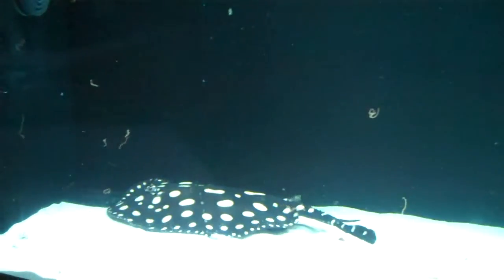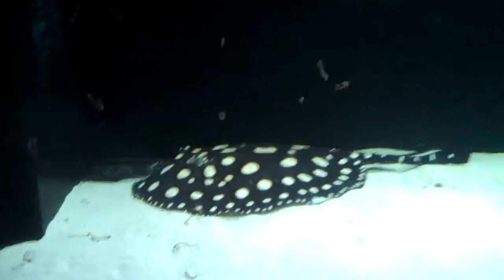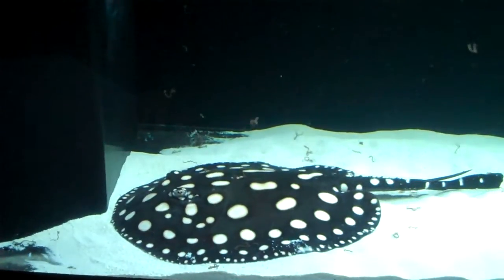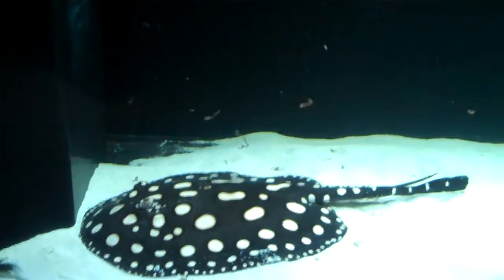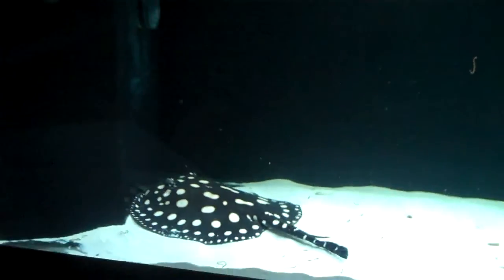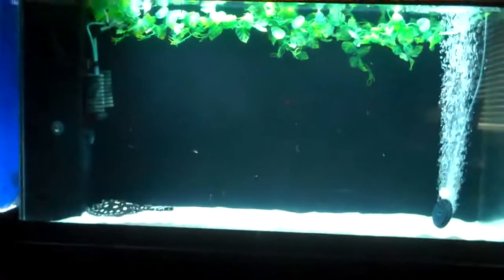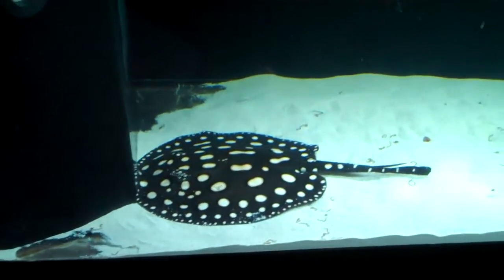Potamotrygon Leopoldi / Black Diamond Stingray Feeding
Potamotrygon Leopoldi aka Black Diamond Stingray.  This is a 10" male ray we call "Spot" who is currently housed in a 140g tank by himself.  Filtration is a Fluval fx-5, uv unit, with an Eheim 250 watt heater, and Beamswork Led lights.  Check out the whole fish (class)room video